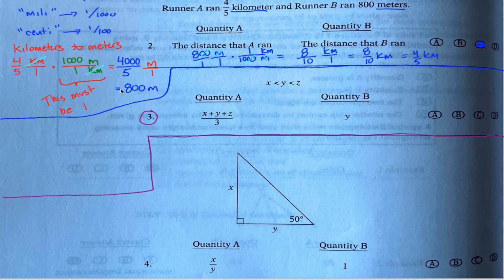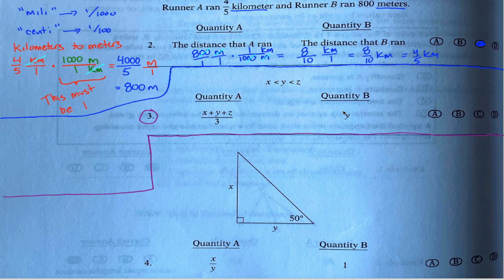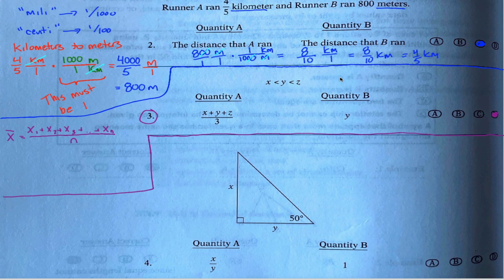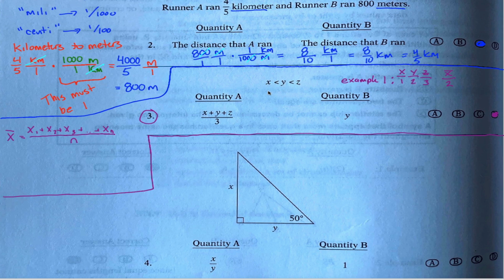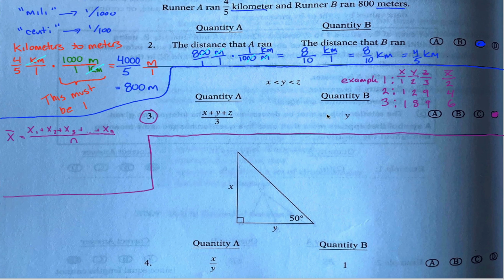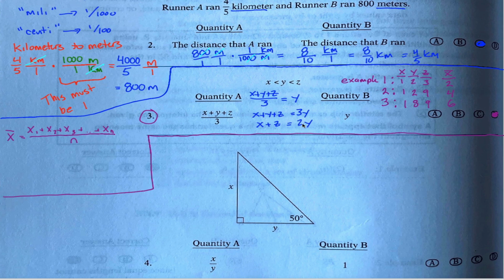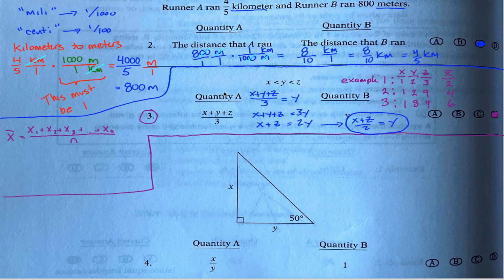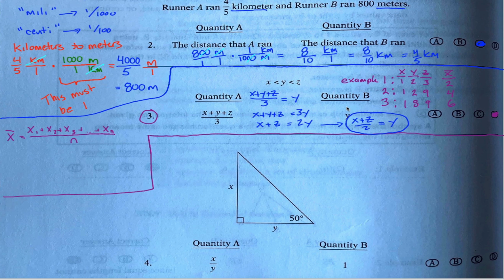Problem 3 - Official GRE Practice Test 1 - Quantitative portion